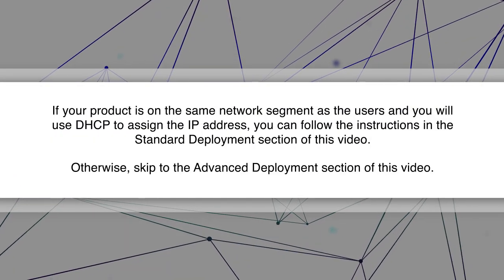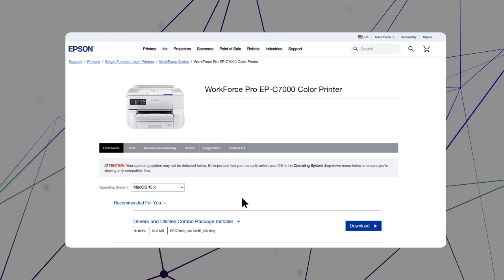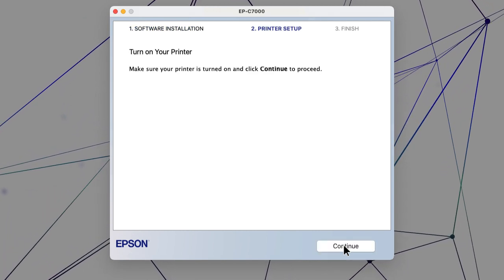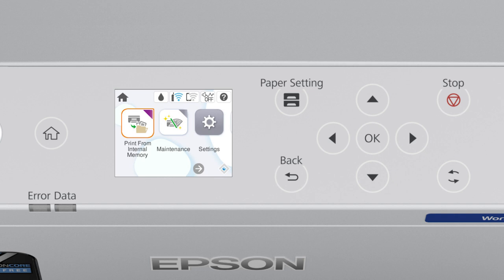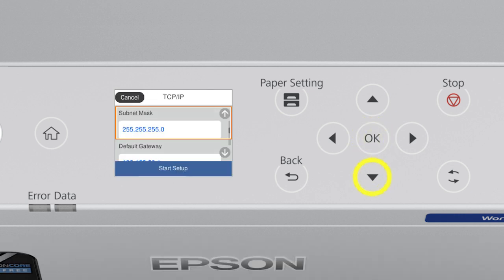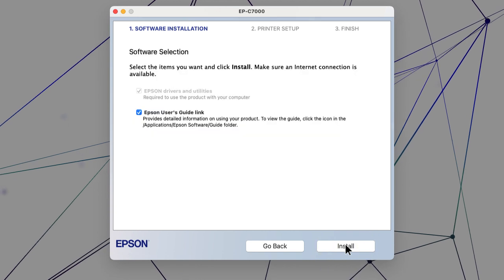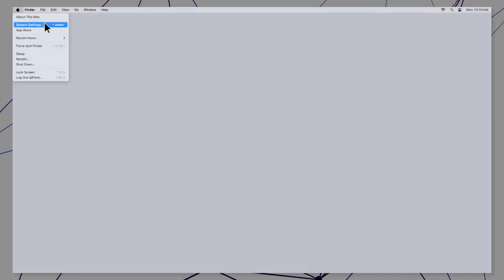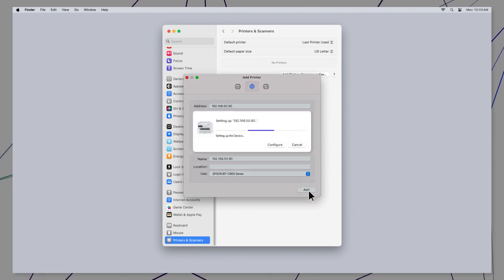Epson WorkForce Pro EP-C7000 | Mac Network Setup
Learn how to connect the WorkForce Pro EP-C7000 printer to your network using a Mac.

Questions? (Canada).

0:00 Introduction
0:33 Standard Deployment
1:23 Advanced Deployment